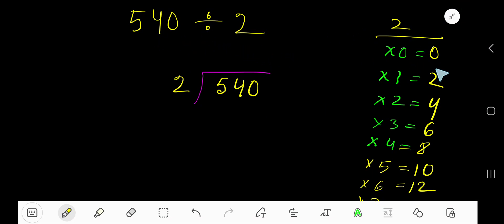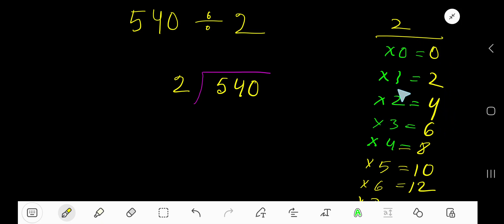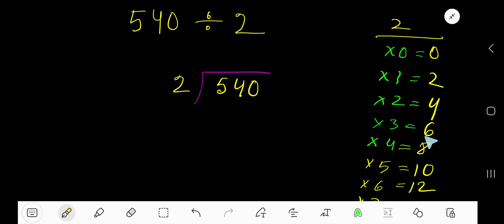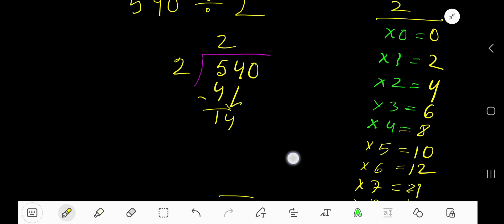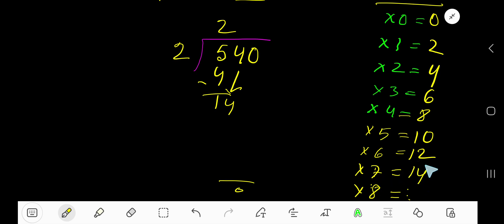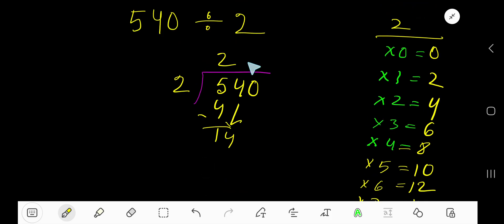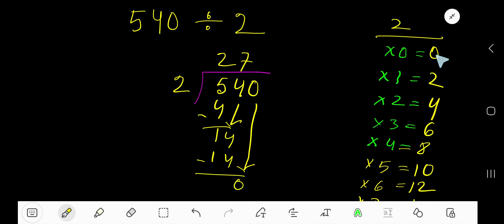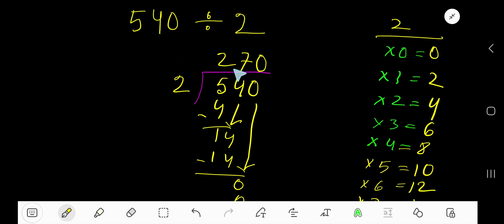540 Divided by 2||How do you divide 540 by 2 step by step?||Long Division